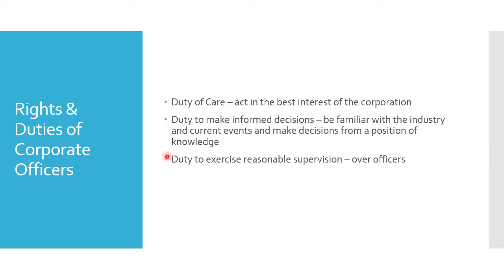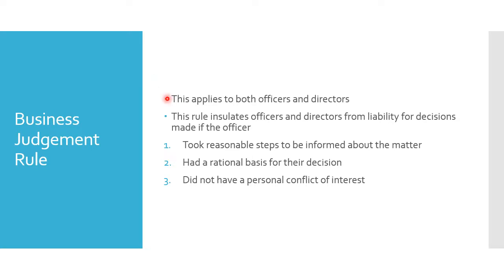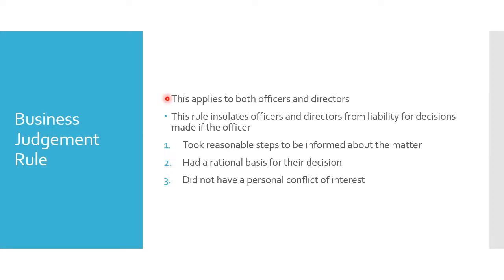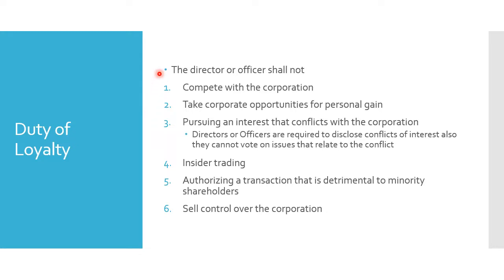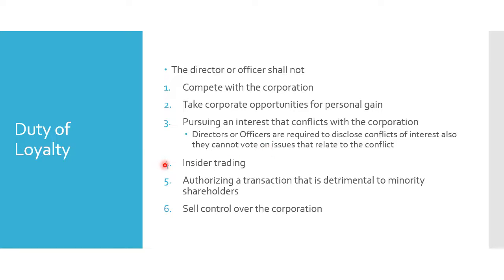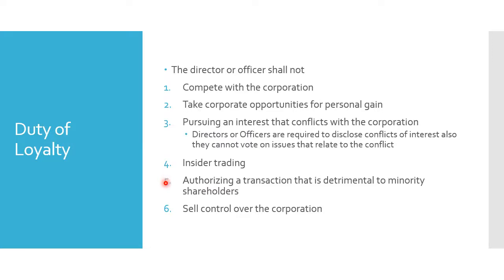Rights & Duties of Corporate Officers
BLAW 8060/5060 Ch 6